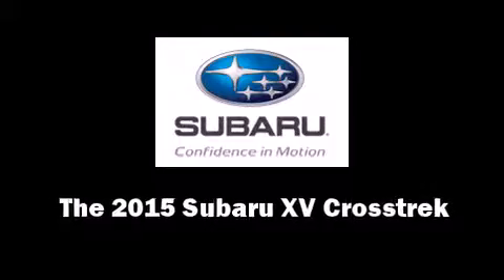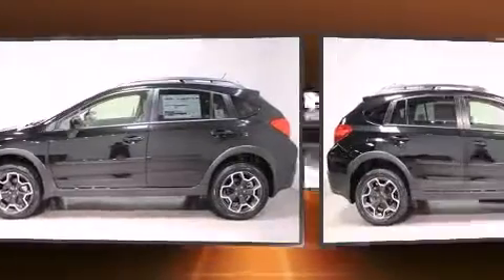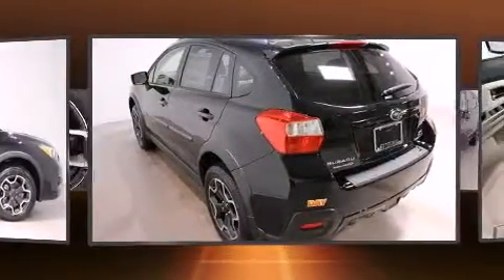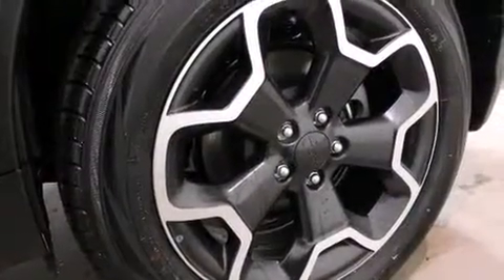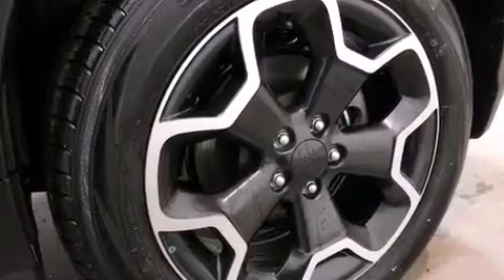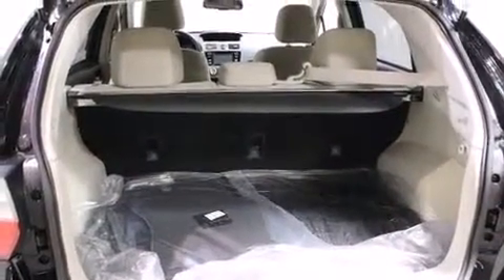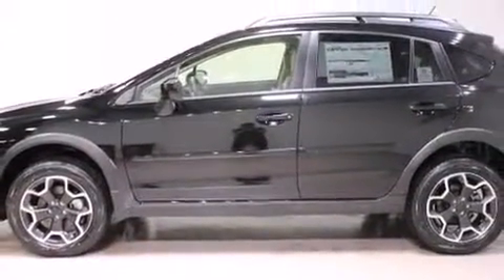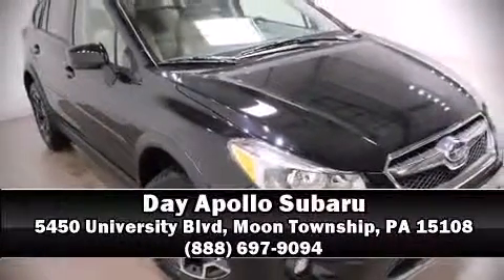2015 Subaru XV Crosstrek 2.0i Premium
Take command of the road in the 2015 Subaru XV Crosstrek. Smooth gearshifts are achieved thanks to the 2 liter 4 cylinder engine, and all wheel drive keeps this model firmly attached to the road surface. Subaru prioritized fit and finish as evidenced by: a rear window wiper, adjustable headrests in all seating positions, heated seats, tilt and telescoping steering wheel, heated door mirrors, power windows, and 1-touch window functionality. With side curtain airbags supplementing the rest of the safety network, you can be assured that you and your passengers will experience top-tier protection. Our sales reps are extremely helpful & knowledgeable. They'll work with you to find the right vehicle at a price you can afford. Stop by our dealership or give us a call for more information.